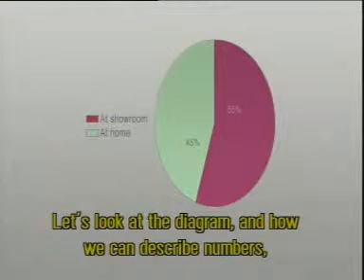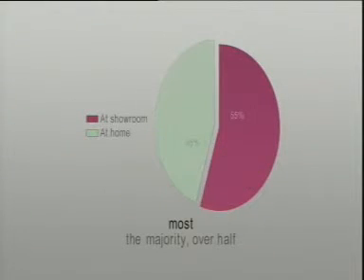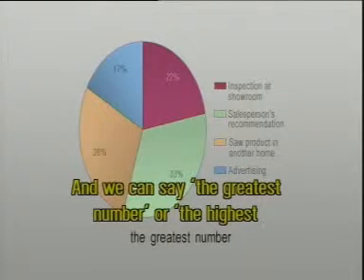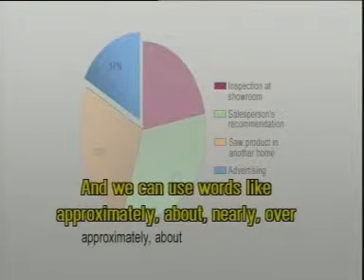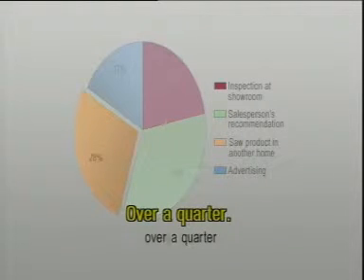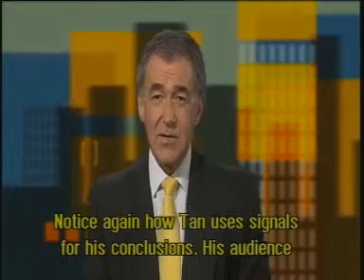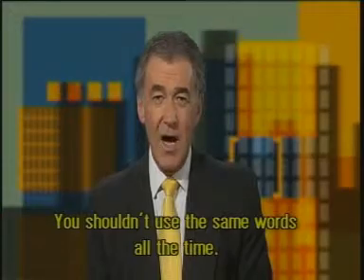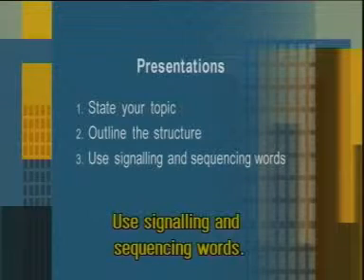Pelajaran 9 A Customer Survey C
CARA MUDAH BELAJAR BAHASA INGGRIS BISNES